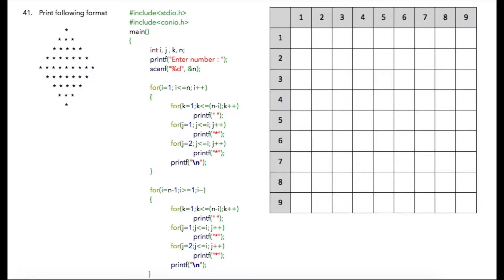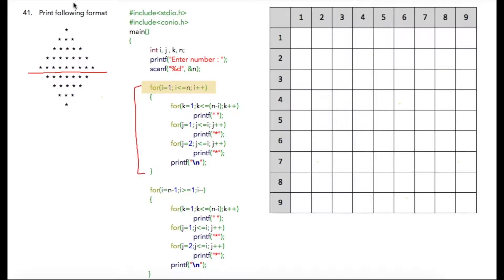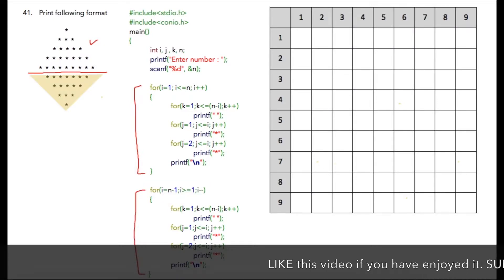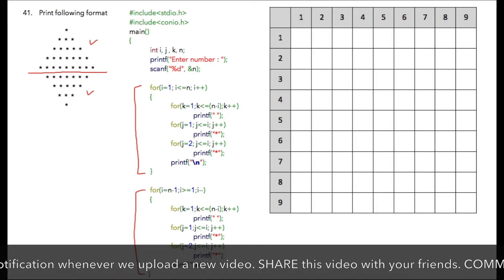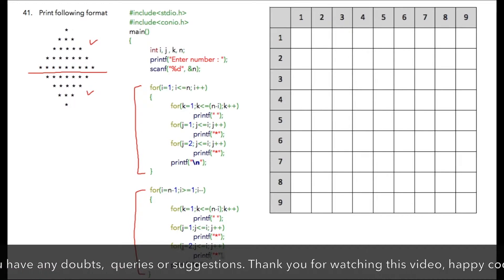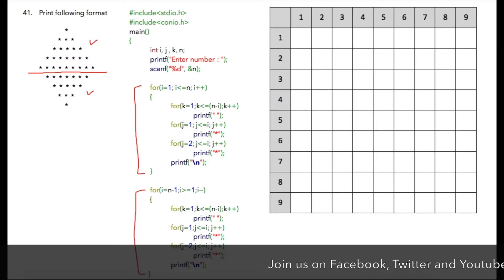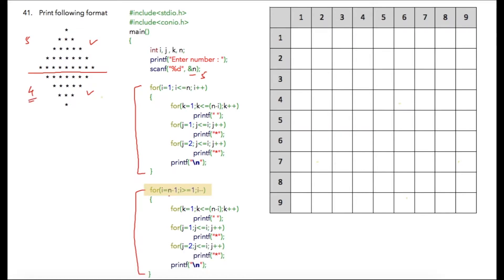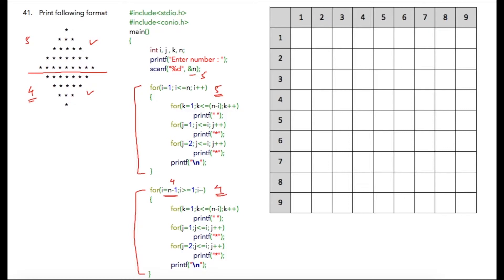Module 7 - Lesson 9 ► Print diamond shape of * symbol [Learn Programming]